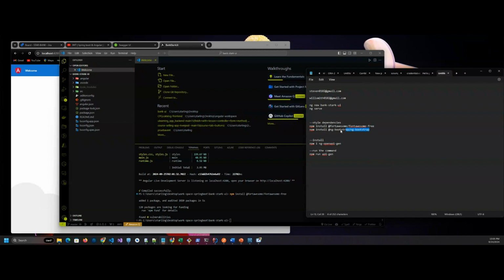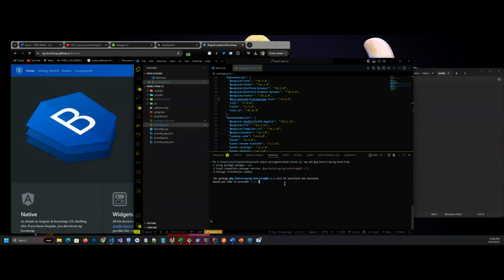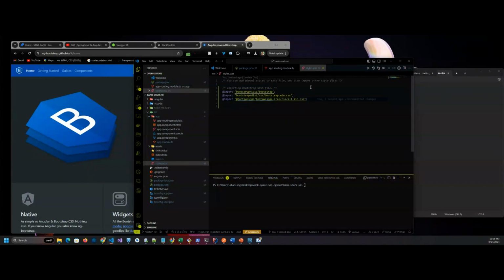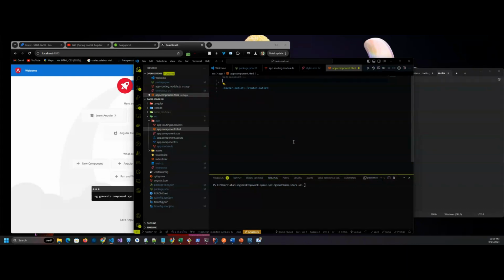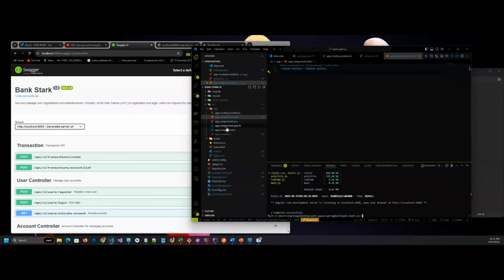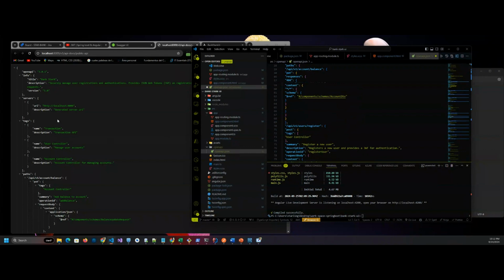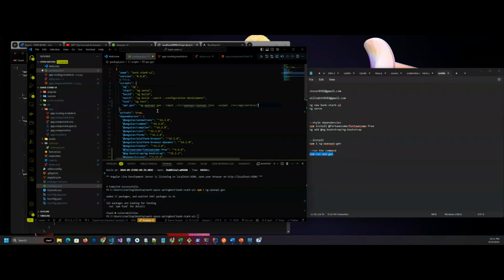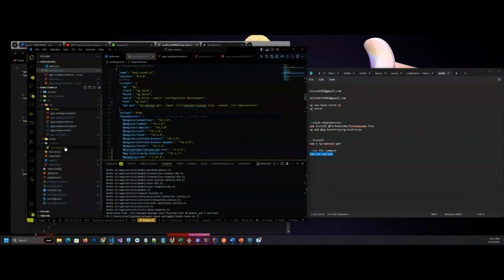FULL STACK BANK APPLICATION ANGULAR 16 PART.2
In this Spring boot Angular course, you will learn how to build a complete and detailed FullStack Bank application